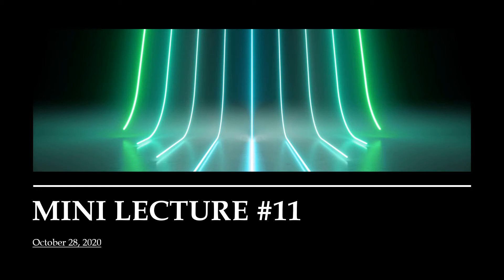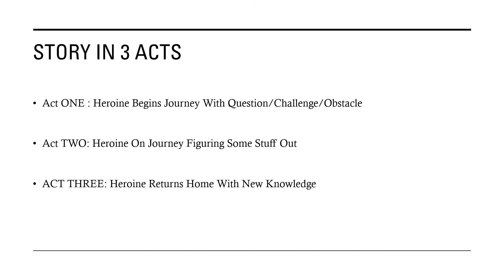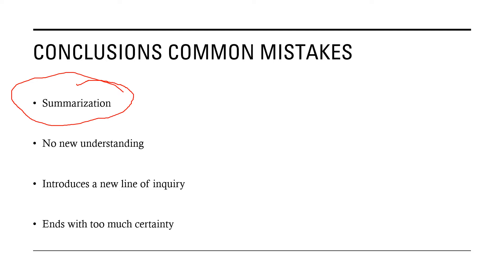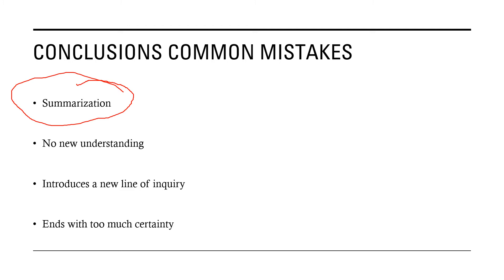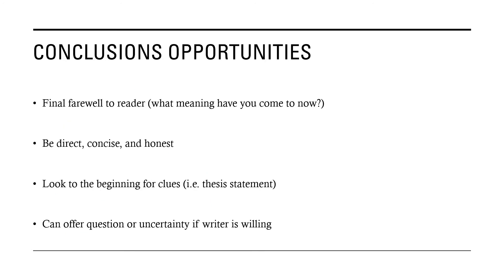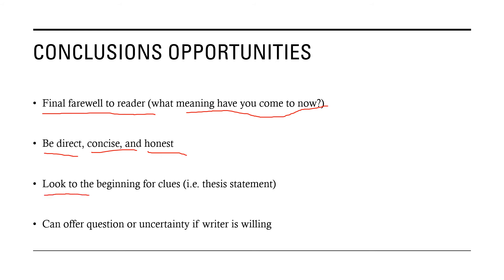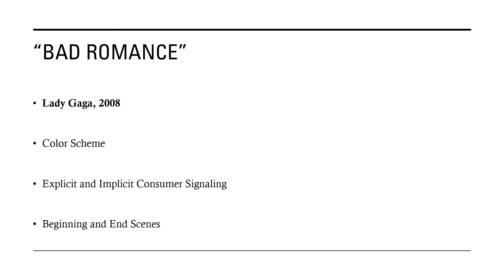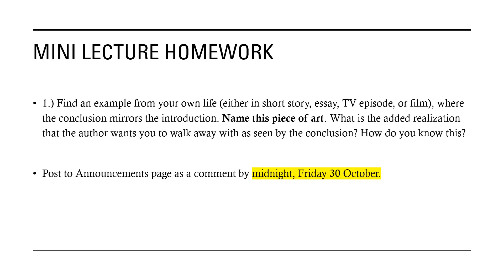Mini Lecture - 2020 - Oct 28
Conclusions and Other Bad Romances